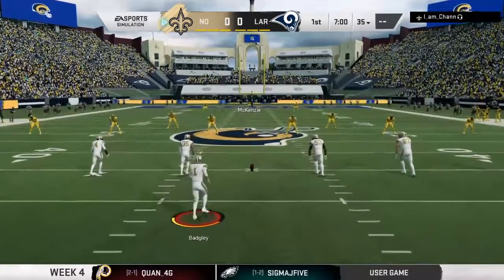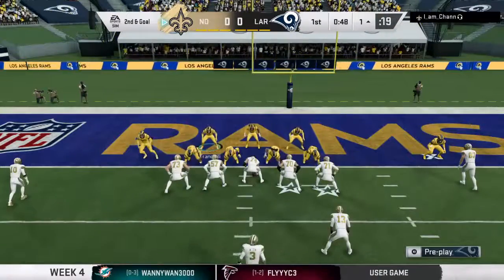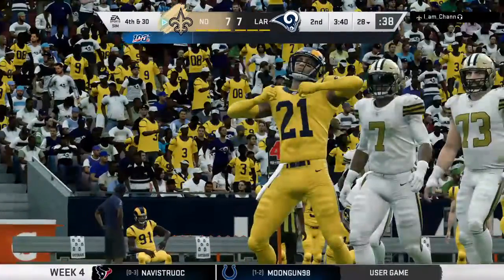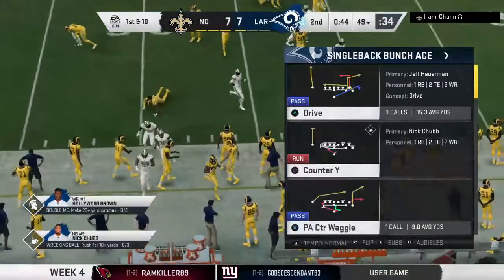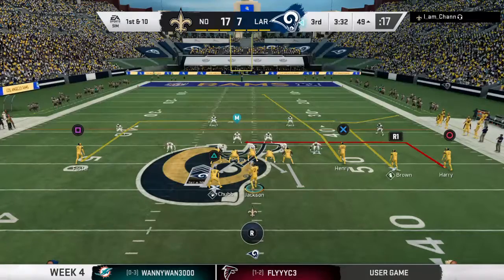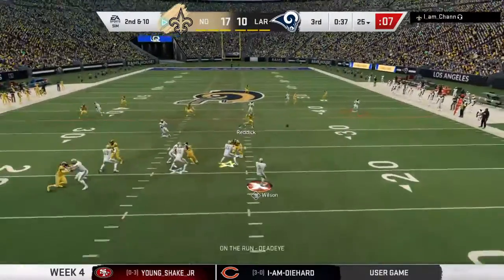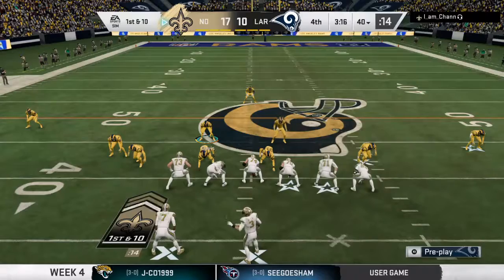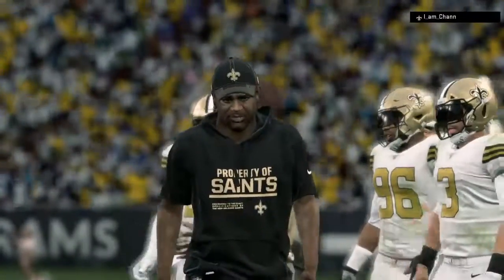DFrank501made's Live PS4 Broadcast